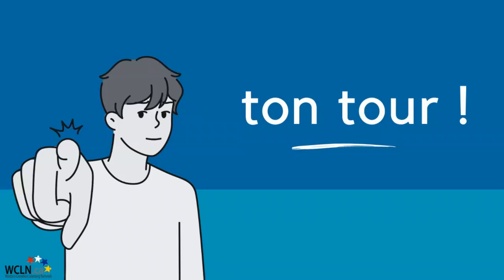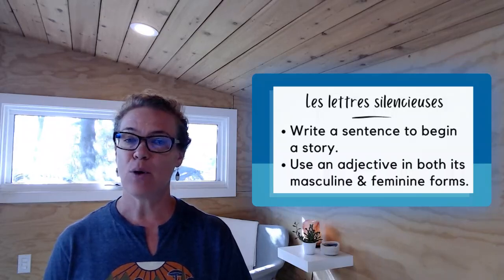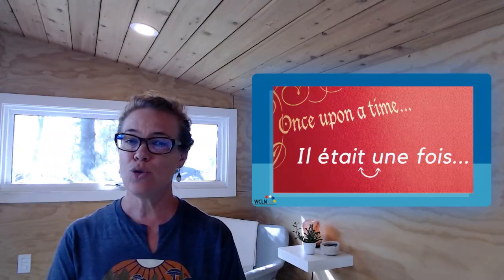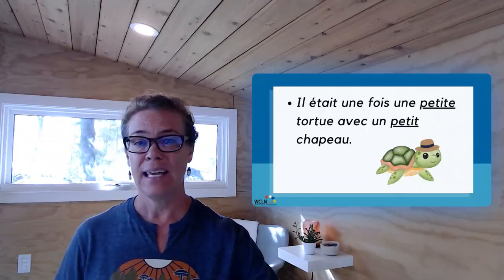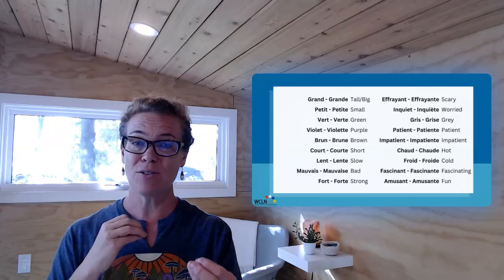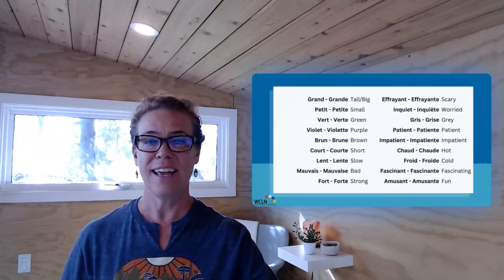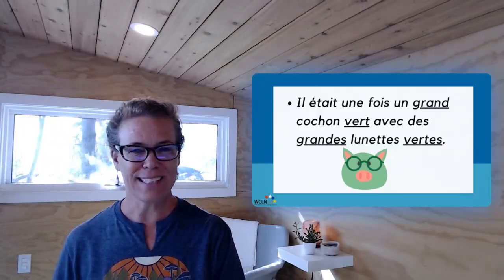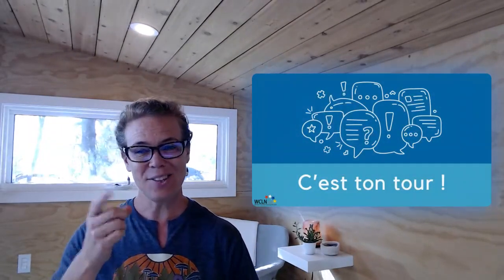WCLN - French 10 - ton tour 5.5